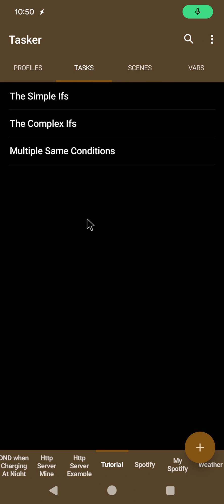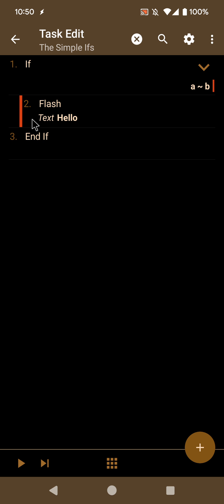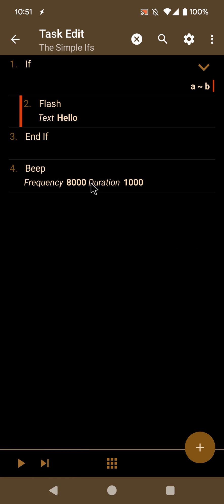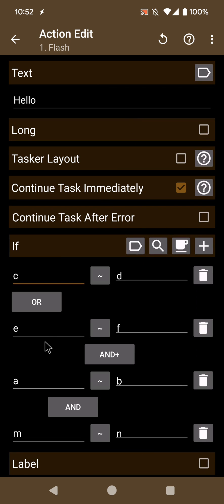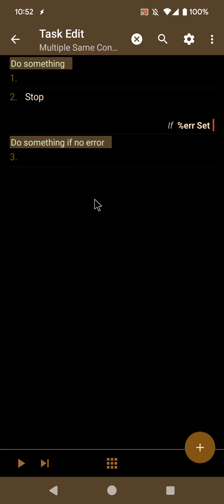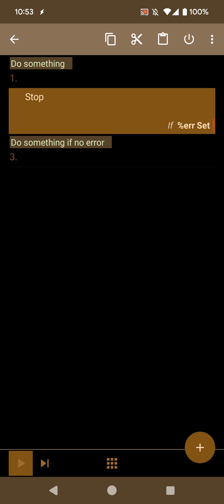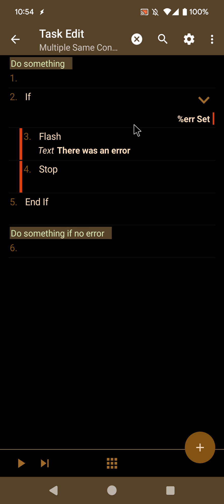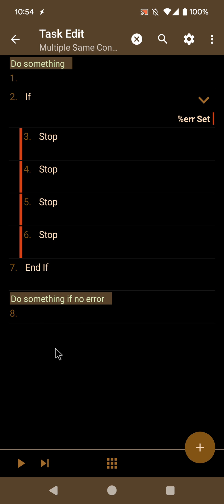Tasker - Convert If Blocks To Actions And Vice Versa